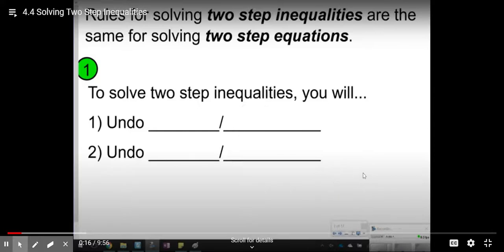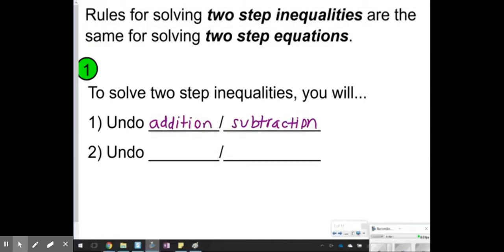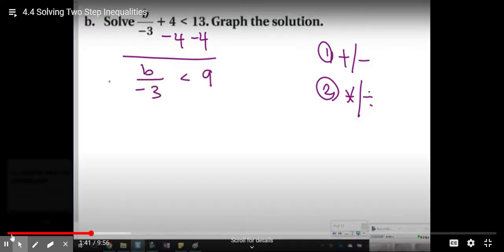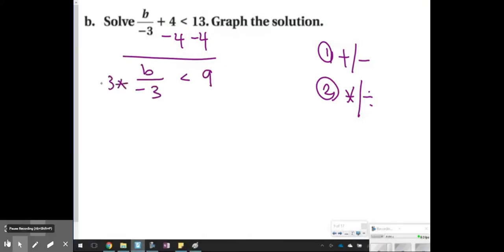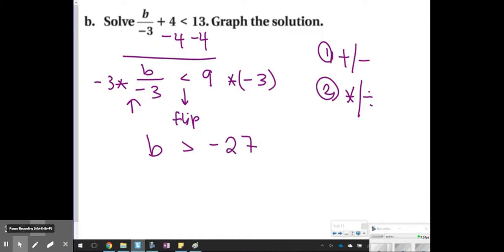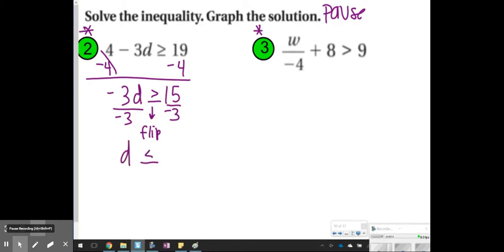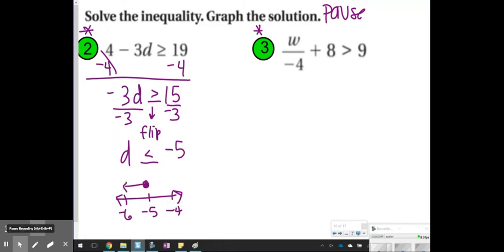Solving & Graphing Two Step Inequalities with a Negative Coefficient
What happens when you solve an inequality with a negative coefficient?